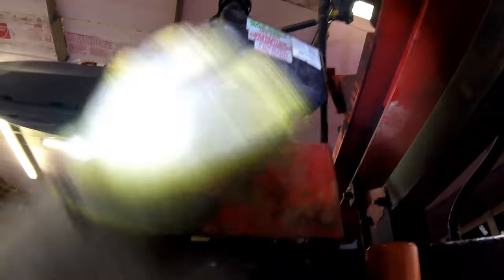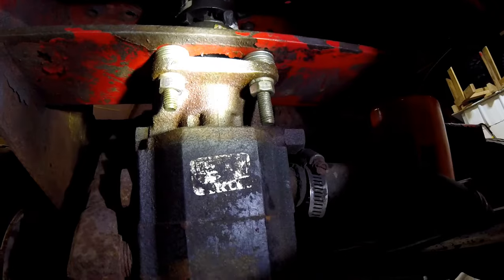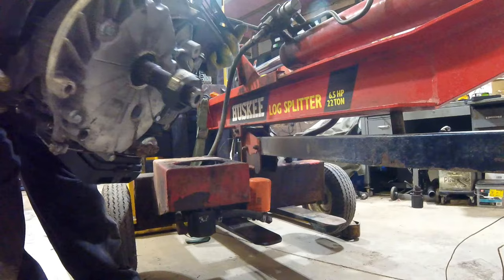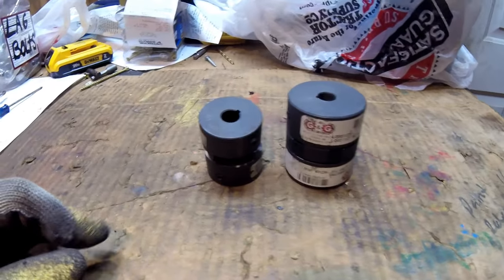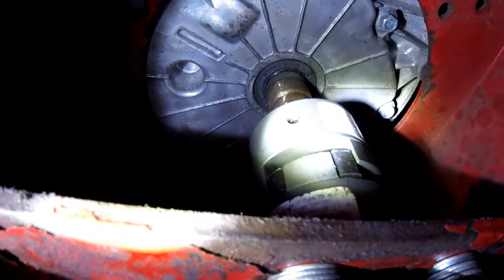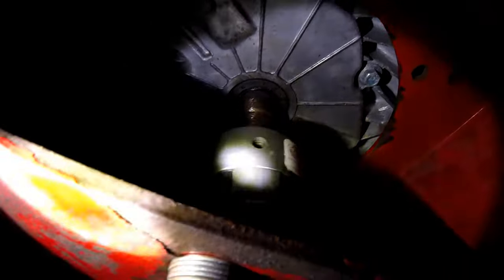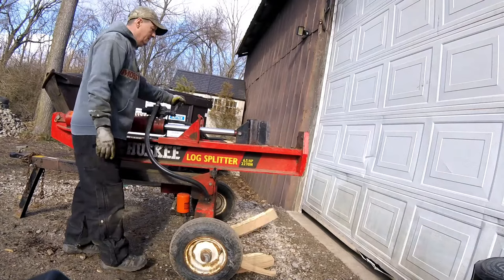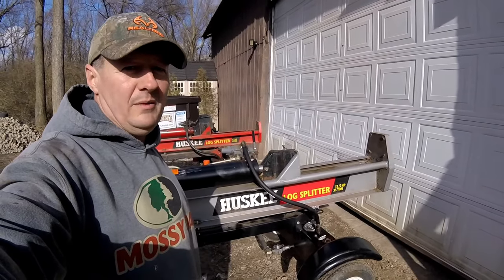Log Splitter Stopped Working - Fixed it easy!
So, if your log splitter suddenly STOPS WORKING SUDDENLY and the hydraulic cylinder's piston won't move in either direction, it could be this same issue.  This is where replacing the pump to engine coupler will fix the problem.  This is a common problem and fixing the drive couplers and spider gear are a cheap and pretty easy solution.